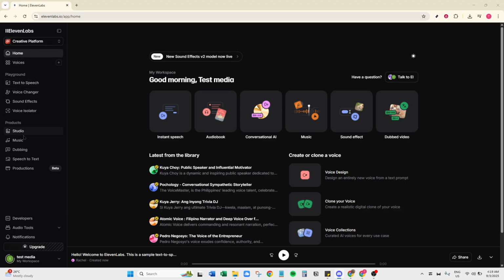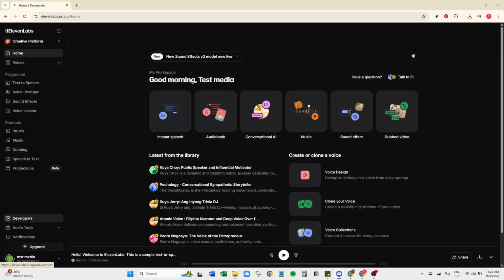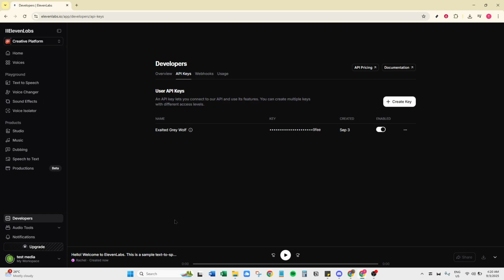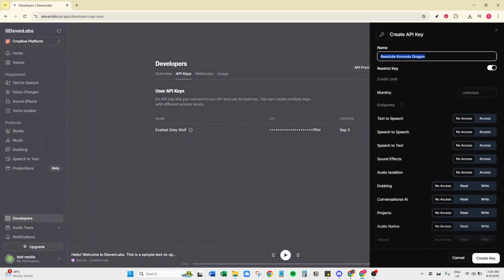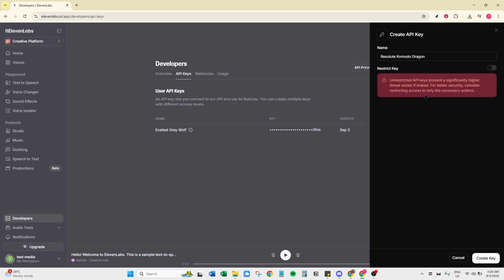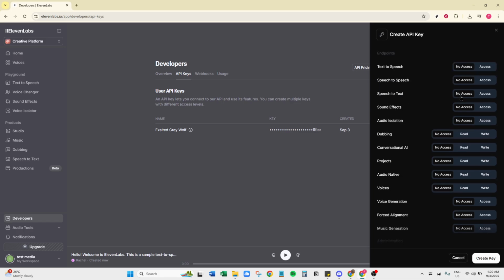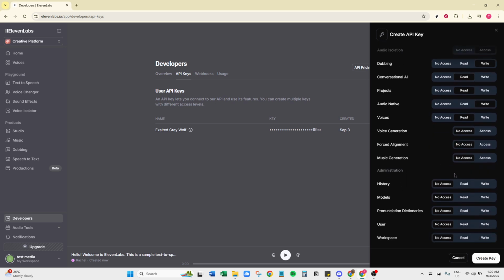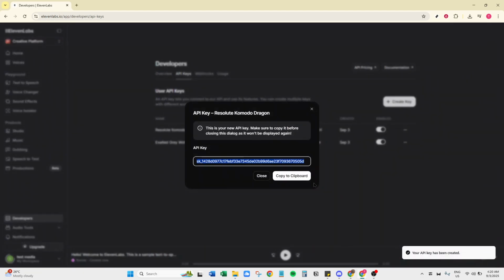How To Get Your Elevenlabs Api Key [2025 Guide]